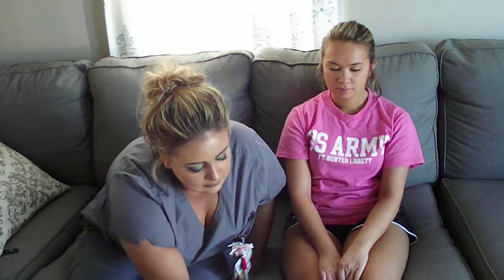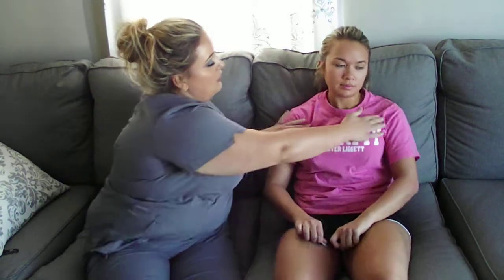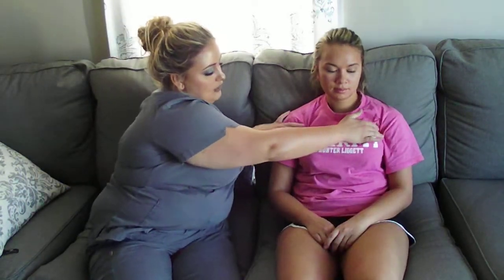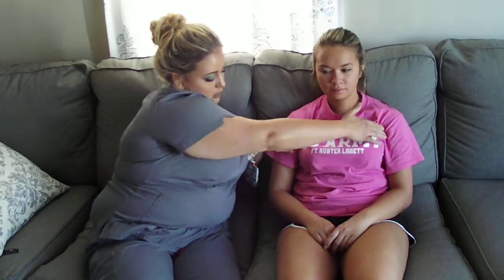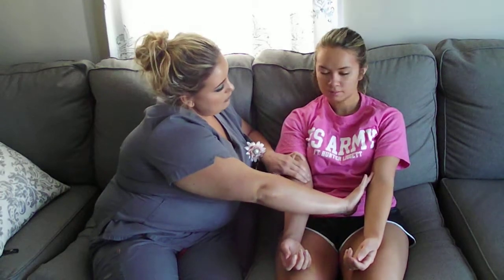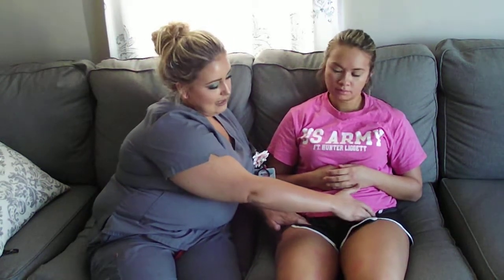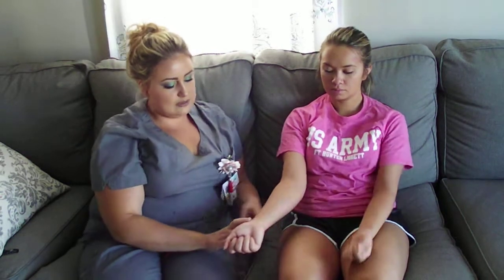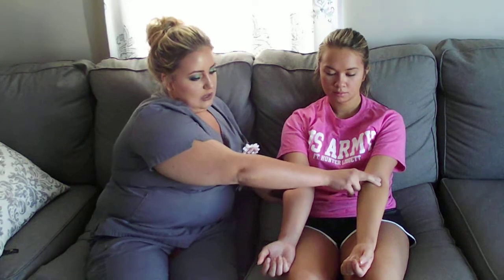Peripheral Vascular Assessment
Workshop 7 BSN